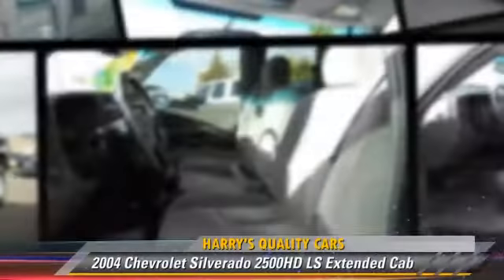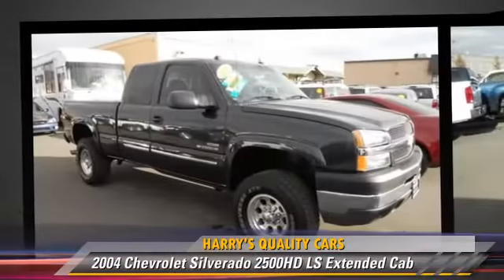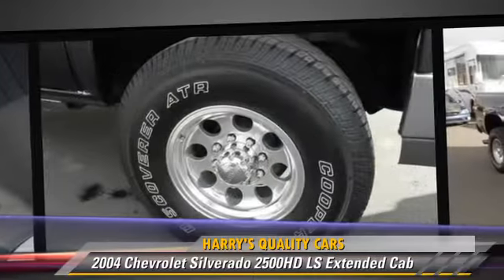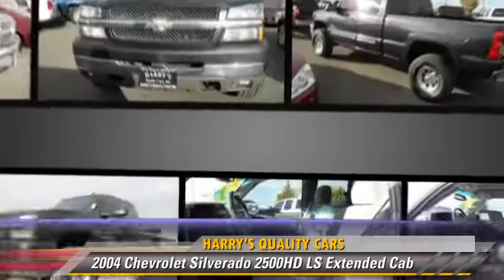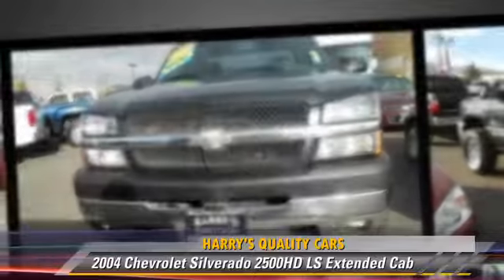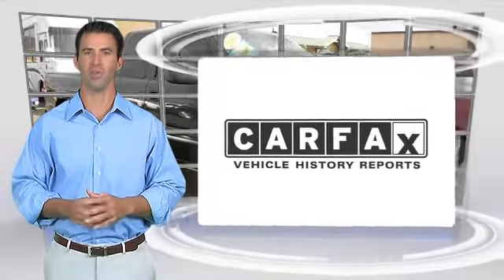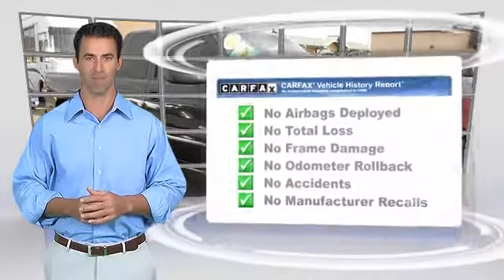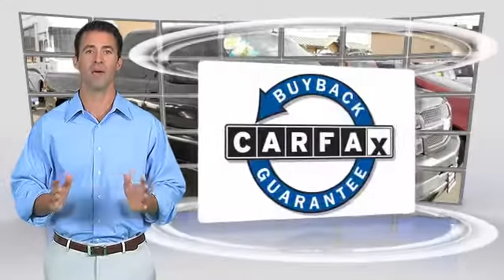2004 Chevrolet Silverado 2500HD LS Extended Cab - Reno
2004 Chevrolet Silverado 2500HD LS Extended Cab

Color: Dark Gray Metallic
Engine: 8 Cyl.
Transmission: Automatic
Miles: 83905
VIN: 1GCHK29214E365387
Stock: 11452P

This vehicle features: 4WD, On*Star System, Fog Lights, Tow Package, Alloy Wheels, Air Conditioning, CD Player in Dash, Power Brakes, Reclining Seats, AM/FM Radio, Dual Air Bags, Split Bench Seats, Power Steering, Power Door Locks, Power Windows, Tachometer, Tilt Steering Wheel, Cruise Control, Cloth Upholstery, Chrome Bumper(s), Daytime Running Lights, Power Mirrors, Intermittent Wipers, Anti-Lock Braking System (ABS)

[DFIN:2:2261553:A:C552197C:eee02a34b8248b9d23c8eacee470e28c]